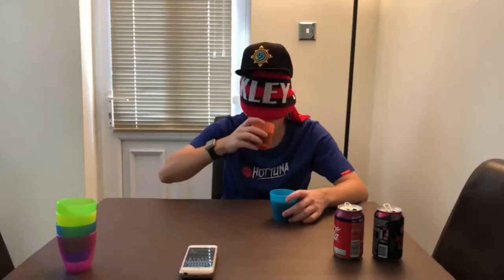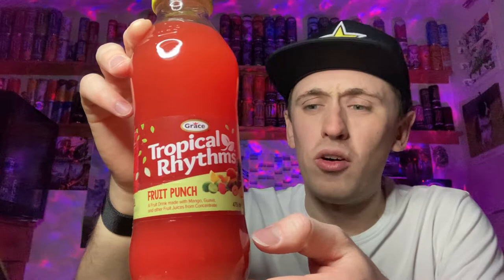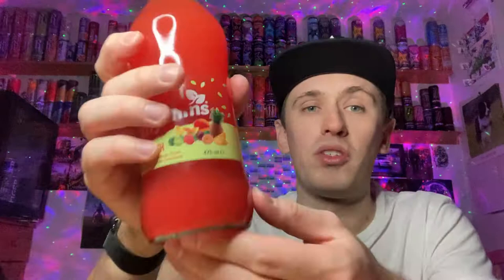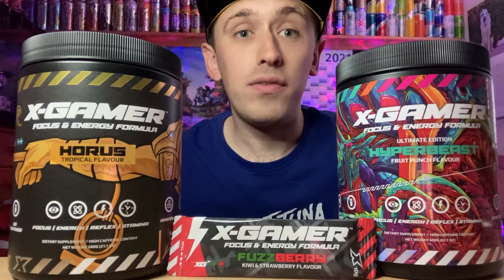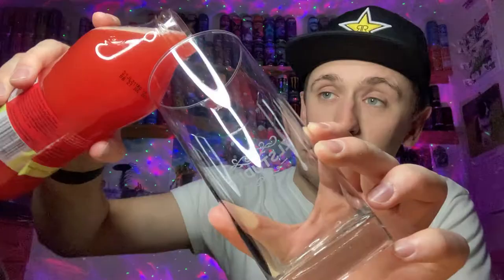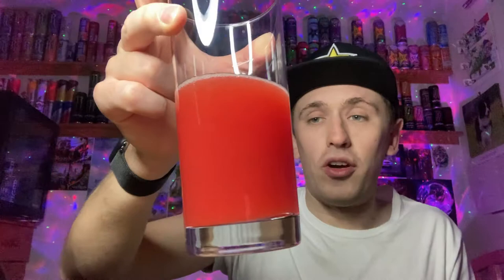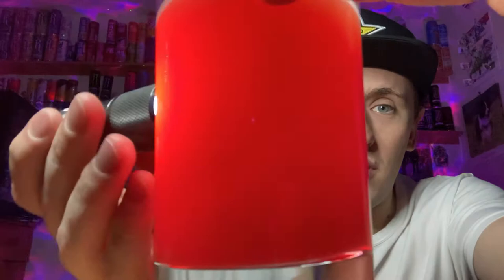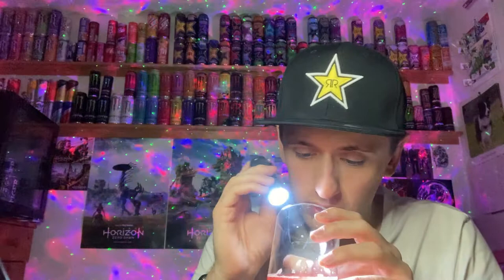Drink Review - Tropical Rhythm's: Fruit Punch